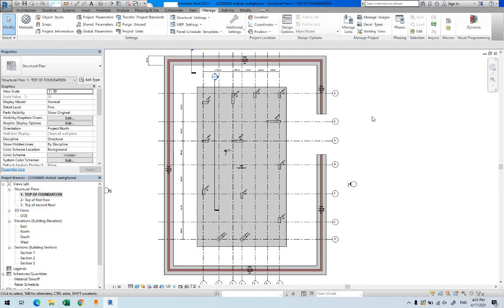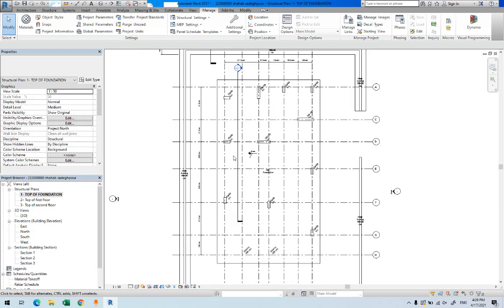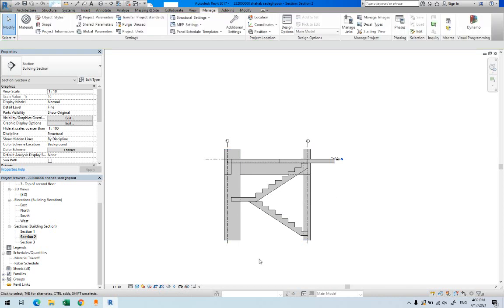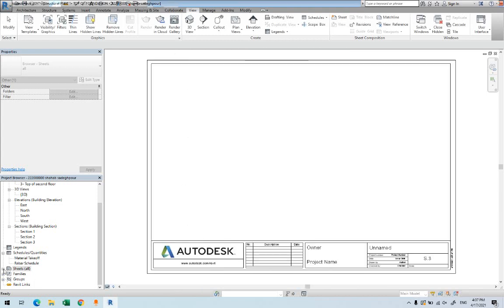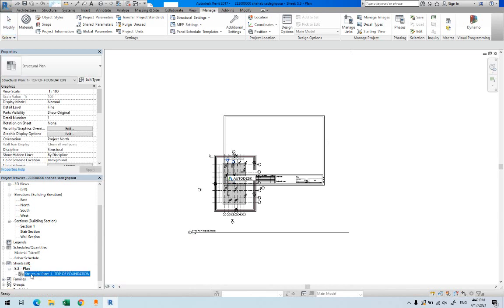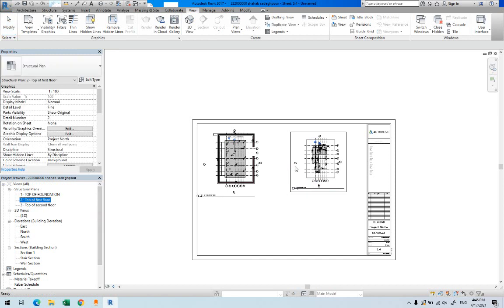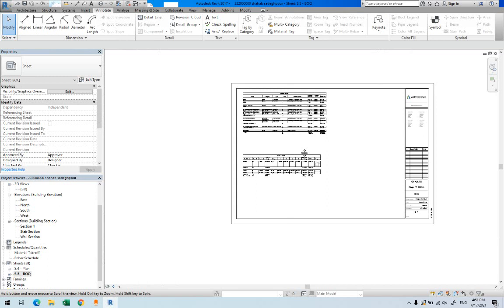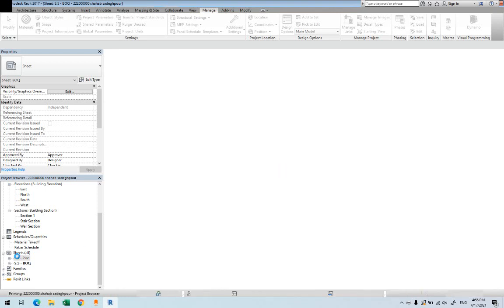CVLE489 sheet preparation